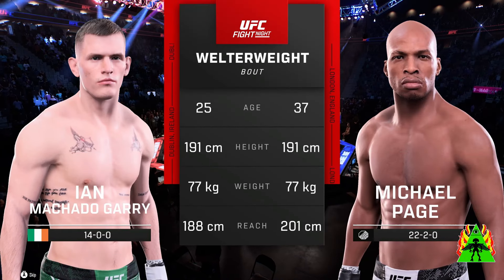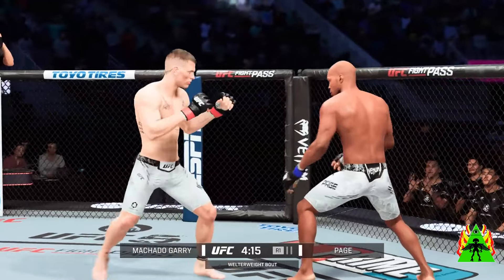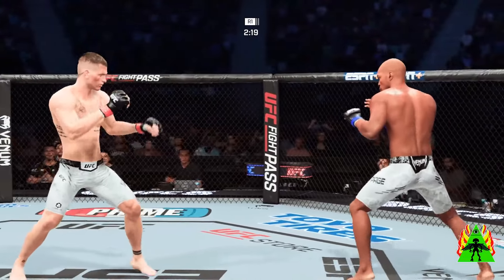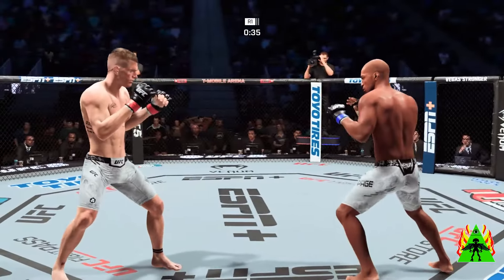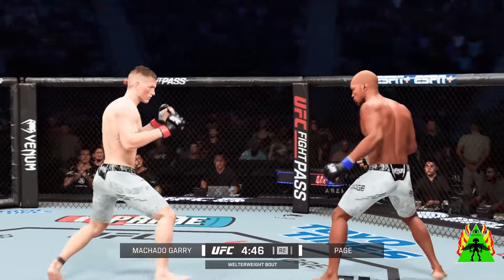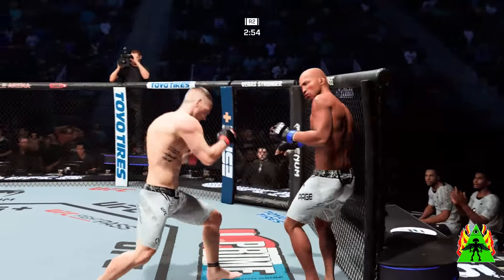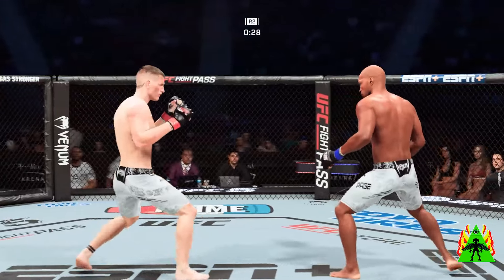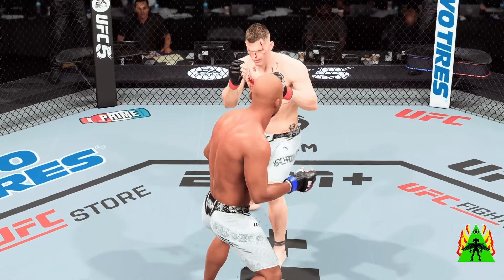UFC 5 - GARRY VS PAGE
The welterweight clash between Ian Machado Garry and Michael "Venom" Page at UFC 303 promises to be an electrifying striking showcase. Both fighters are known for their dynamic and unorthodox striking styles, setting the stage for a potential fight of the night contender.

Ian Machado Garry, the undefeated Irish prospect, enters the octagon with a perfect 13-0 record. At just 26 years old, Garry has quickly risen through the ranks, impressing fans and critics alike with his precise striking and confident demeanor. He's coming off a unanimous decision victory over Neil Magny at UFC 292 and looks to continue his ascent in the welterweight division.

On the other side, Michael "Venom" Page, better known as MVP, makes his highly anticipated second UFC appearance. The British striker brings a wealth of experience from his time in Bellator, where he became known for his flashy knockouts and unique karate-based style. Page's UFC debut saw him secure a split decision win over Andre Fialho at UFC 292, and he's eager to make a statement in this high-profile matchup.

The odds slightly favor Page, with him being listed as the -500 favorite, while Garry comes in as the underdog at +380. However, given both fighters' unpredictable styles and knockout potential, this bout could go either way.

Fans can expect a tactical chess match on the feet, with both Garry and Page looking to use their range and timing to land spectacular strikes. The contrast in their approaches - Garry's more traditional MMA striking versus Page's karate-influenced style - should create an intriguing stylistic matchup that could steal the show at UFC 303